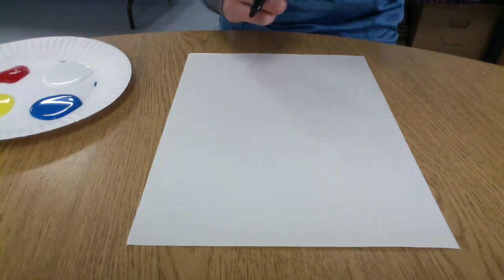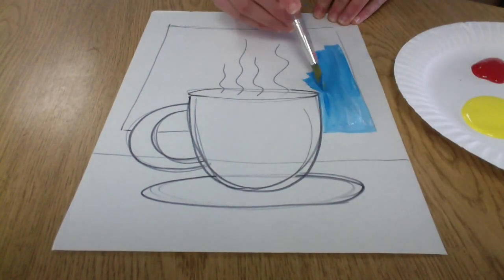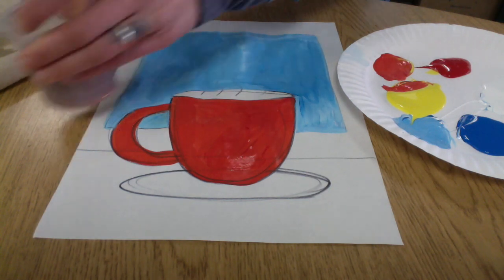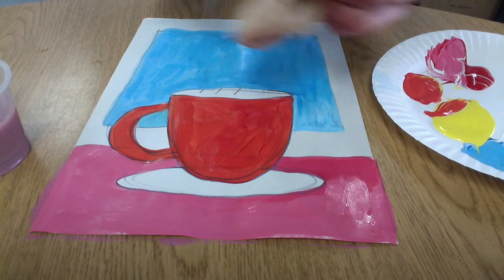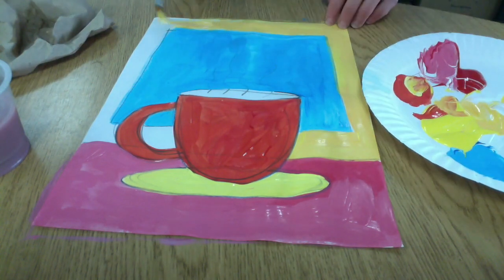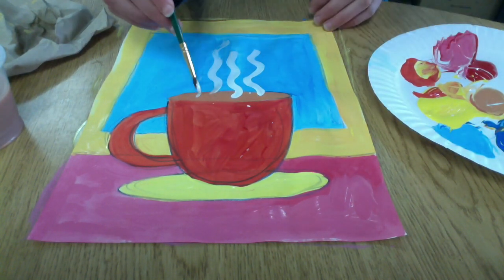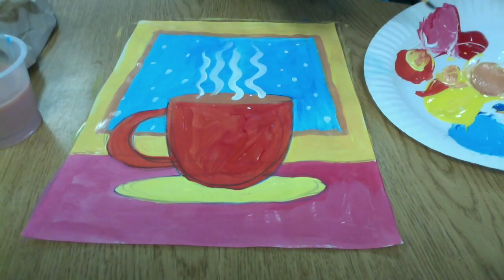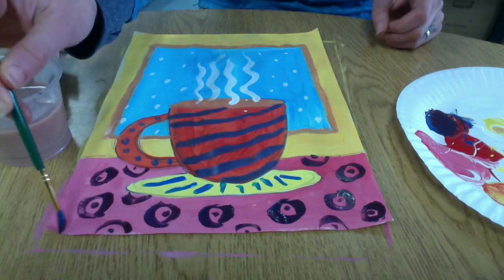Mug paintings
This is a great beginner painting project that focuses on color mixing, primary colors, and warm vs. cool colors.